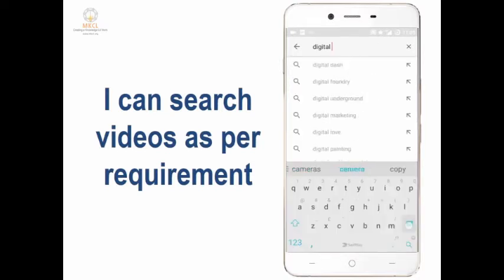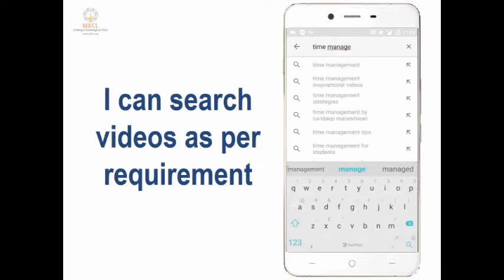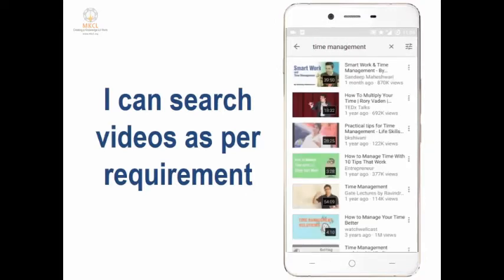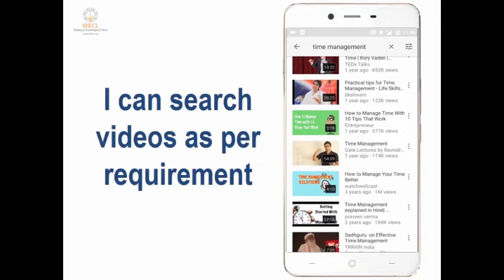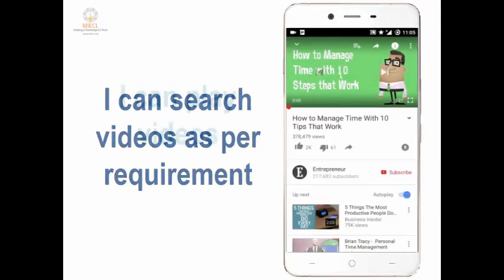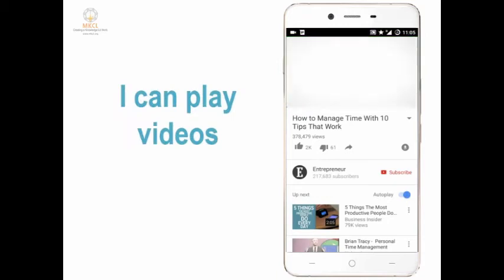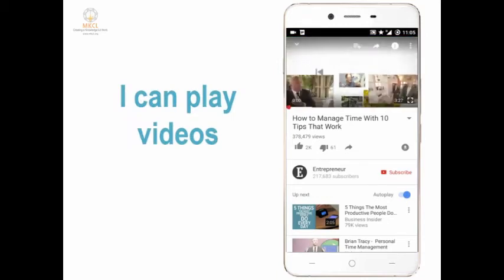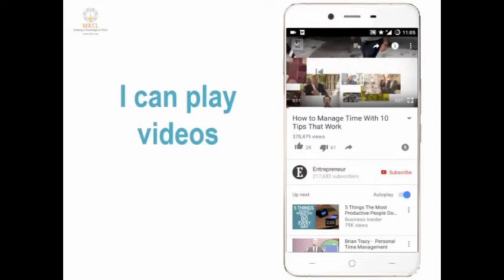create own youtube channel